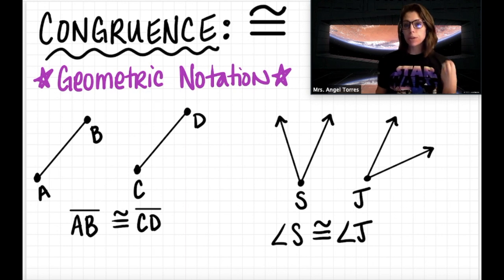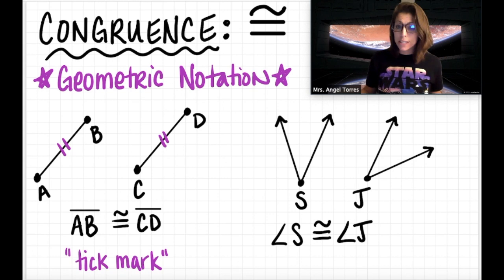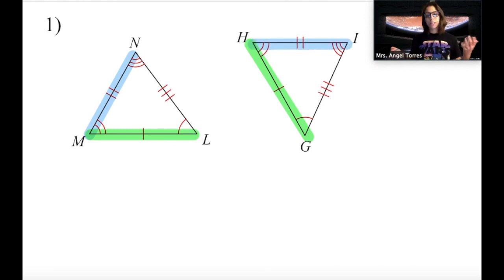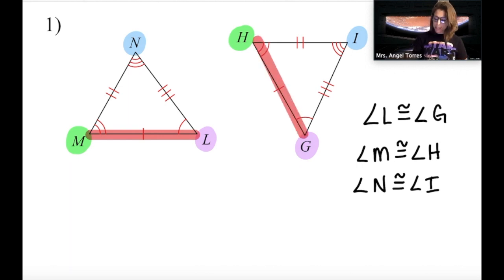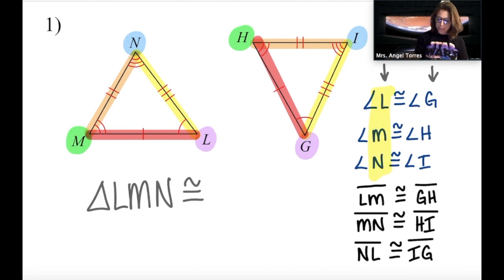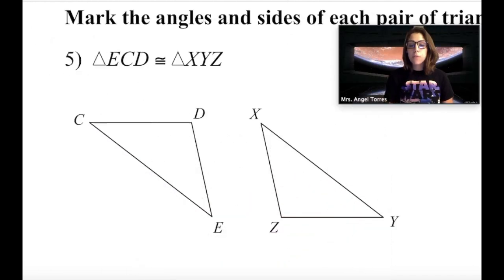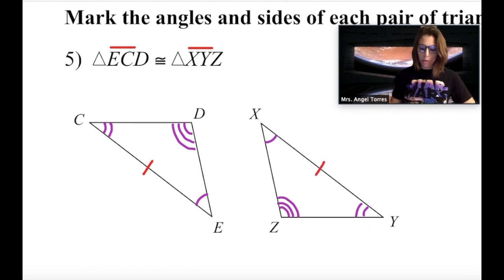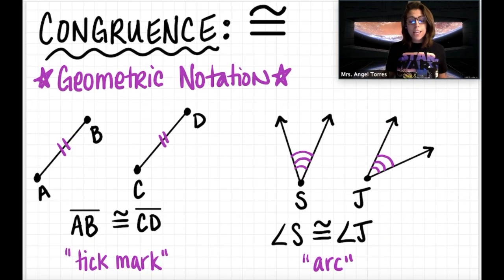Triangle Congruence with Geometric Notation